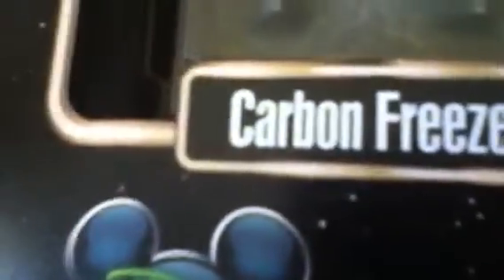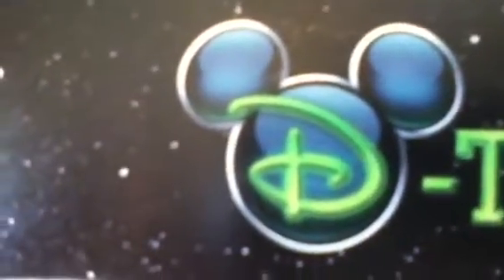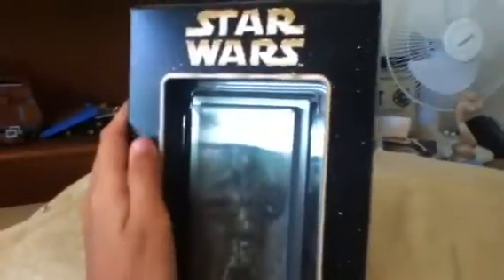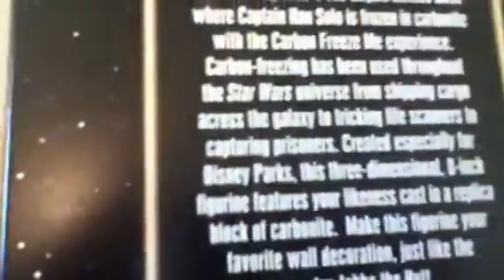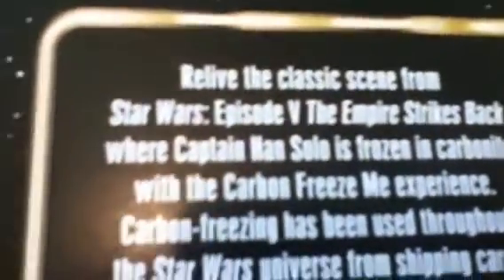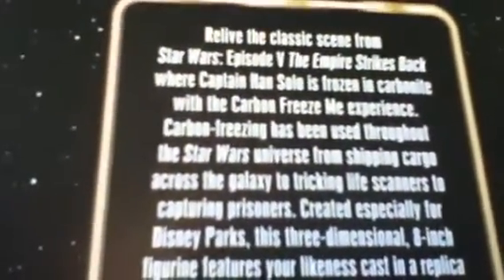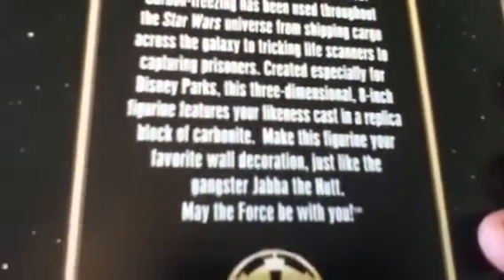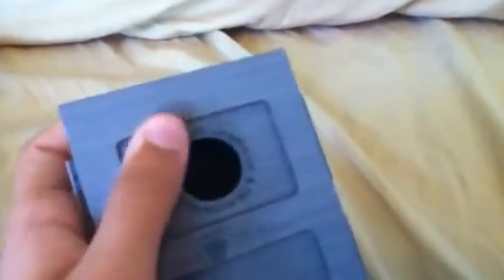Carbon freeze me review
Yay it finally came